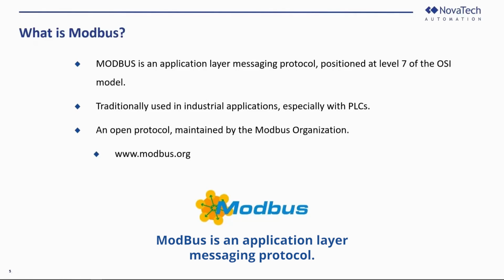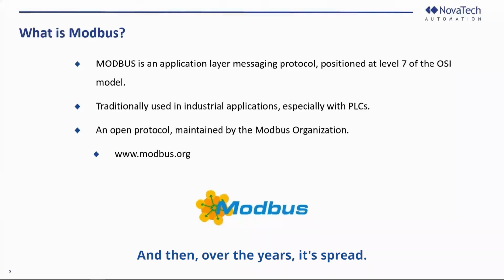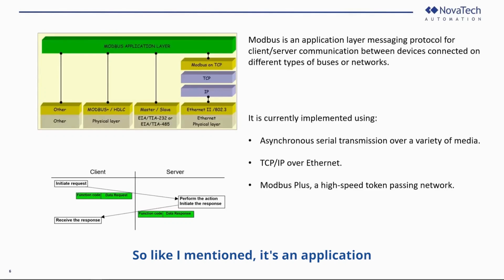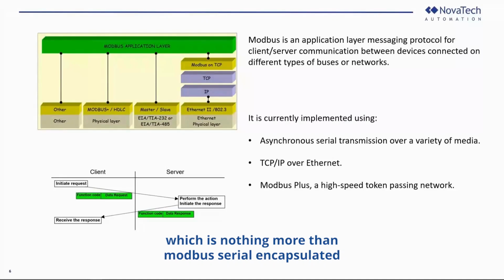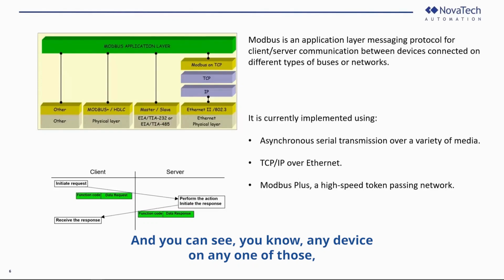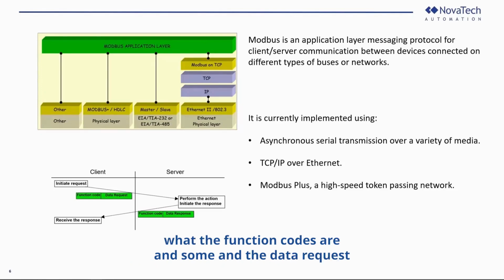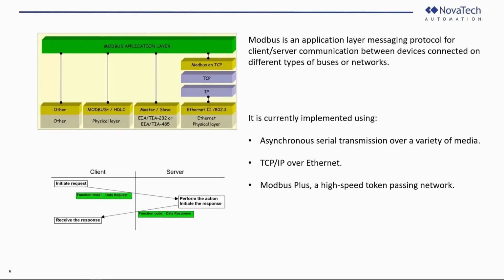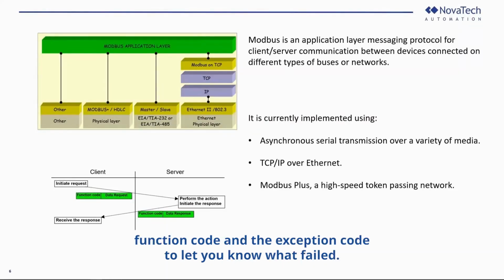ModBus - The protocol that revolutionized industrial automation and SCADA | NovaTech Automation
In this quick video you will discover a little more about ModBus and how it works. This is one the most popular protocols used in industrial automation applications.

If you want to learn more, go check our Customer Community where you can find more than 200 hours of training and webinars for different applications.